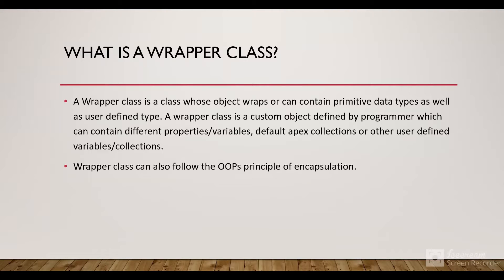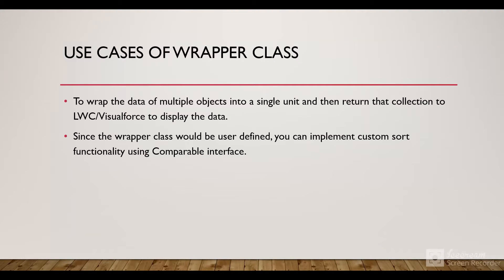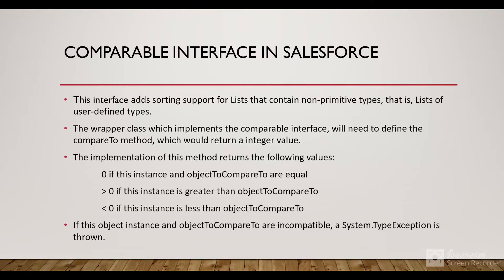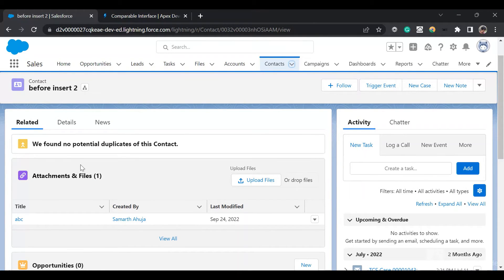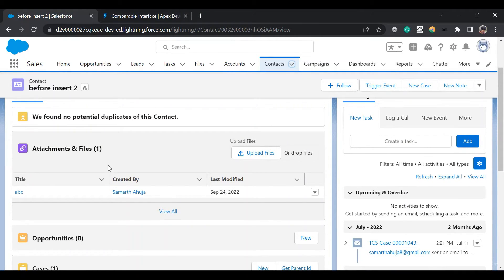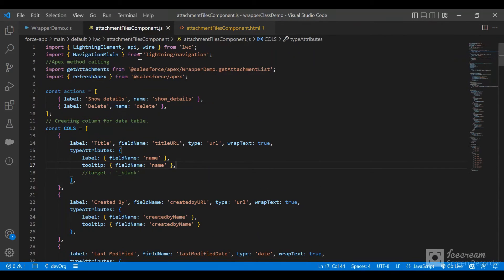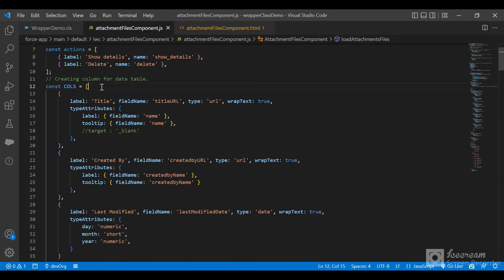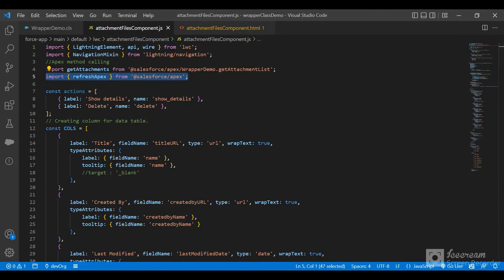Wrapper Class in Salesforce (Apex) | Working LWC example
In this video, we will talk about the concept of wrapper/container classes in Apex and how we can use them to our advantage. Also, we have talked about the comparable interface to implement custom sort functionality.